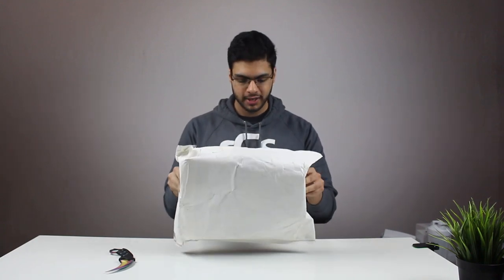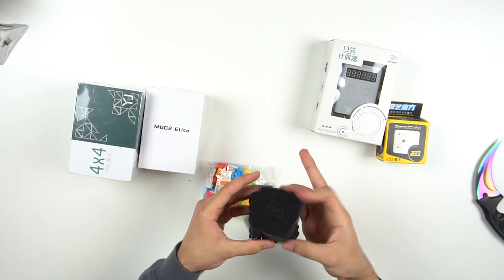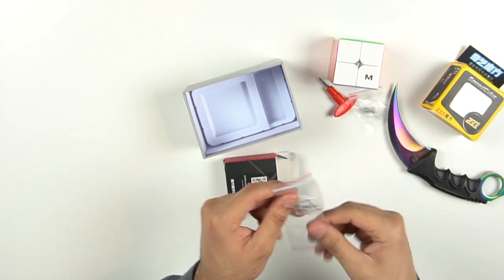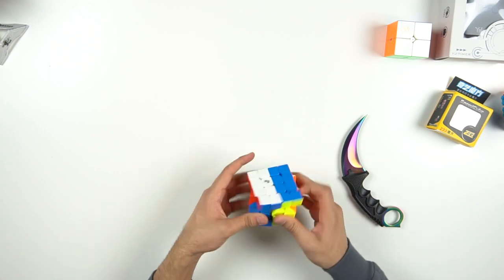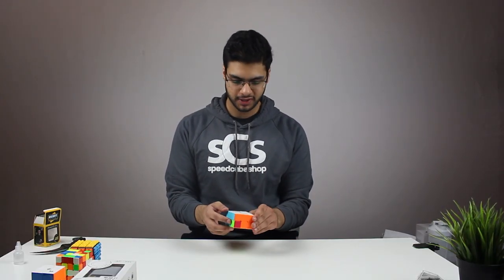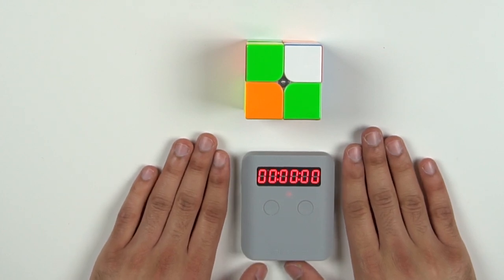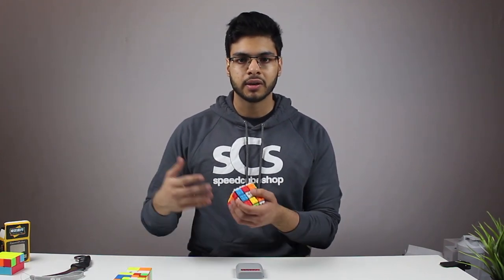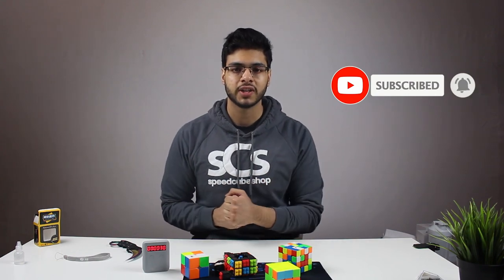EPIC LEGO CUBE FAIL... SpeedCubeShop Unboxing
I still can't believe what happened with that Lego Cube at the end haha! Idek how to fix it anymore. In this video I try some new speed cubes along with the fancy YJ Pocket Timer.

0:00 Unboxing
1:00 FanXin Color Brick Cube
2:32 YJ MGC Elite 2x2
3:39 YJ MGC Magnetic 4x4
4:49 QiYi 3x3x2 Cuboid
5:49 YJ Pocket Timer
8:17 Quick discussion
8:45 Solves
9:15 Epic Fail
9:49 Outro

Hey! I'm Paradox and I make unboxings, reviews and solving tutorials on the latest Rubik's Cubes, speed cubes and other puzzles!